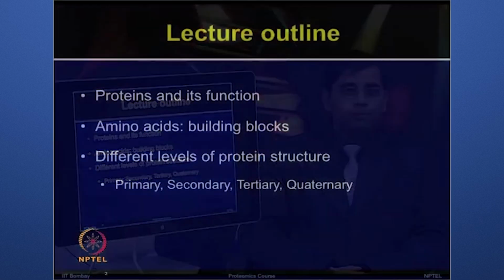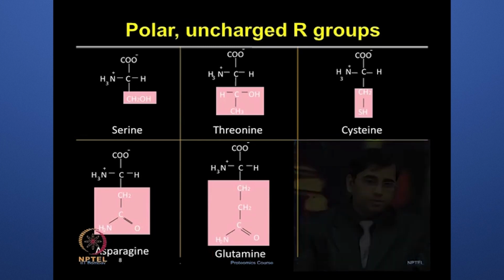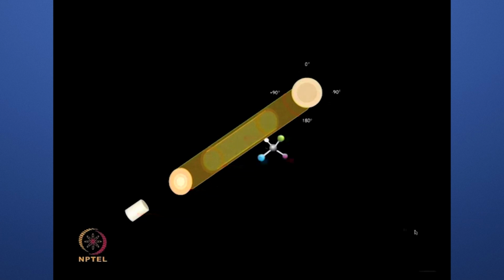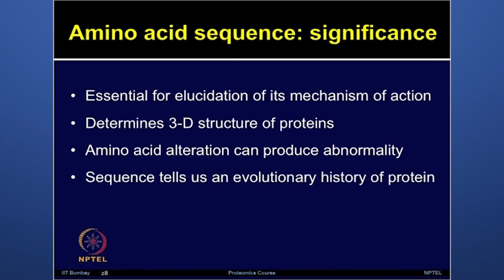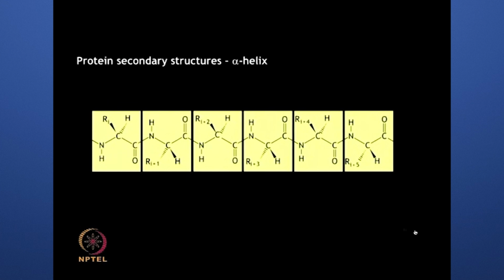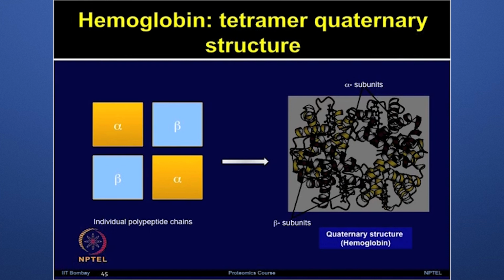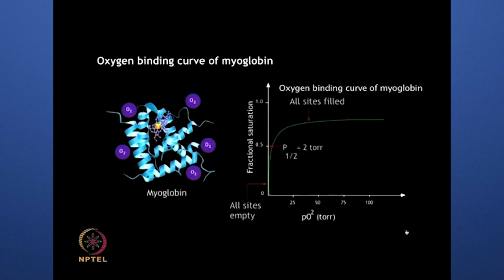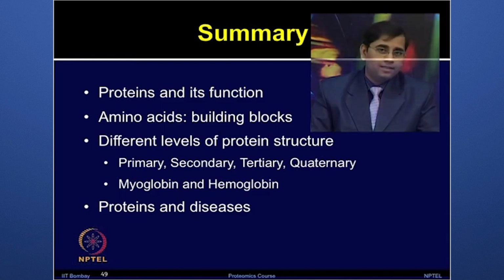Mod-04 Lec-04 Proteins: Amino acids and structural levels of proteins